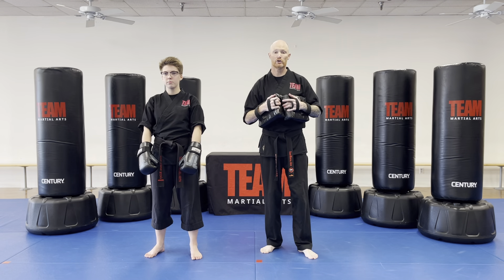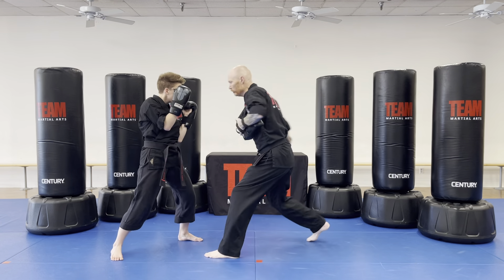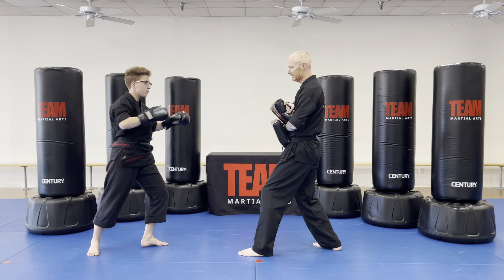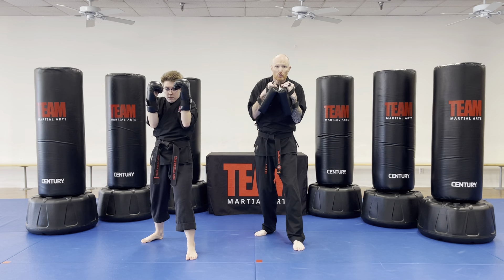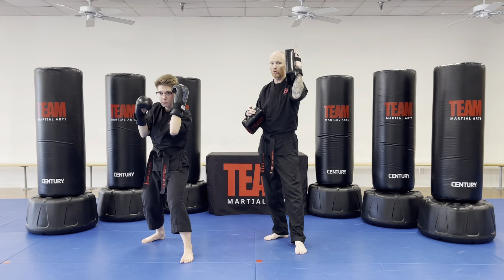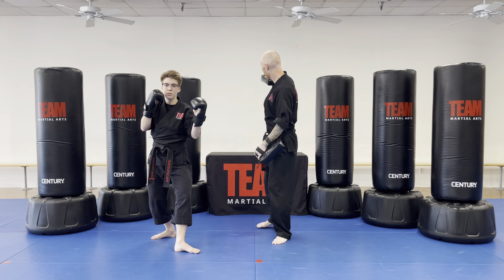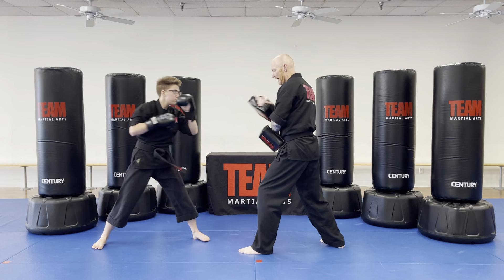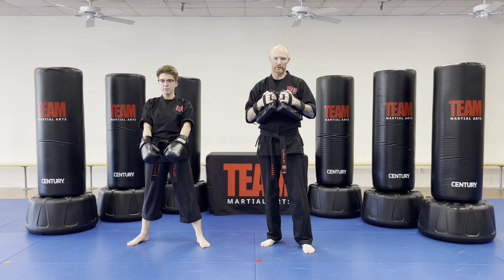Ready Stance Basics 2